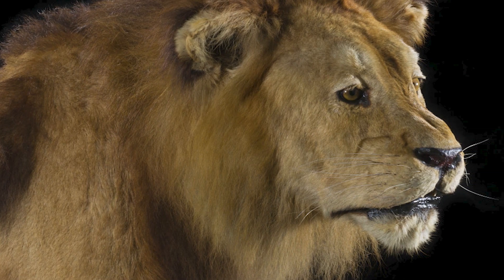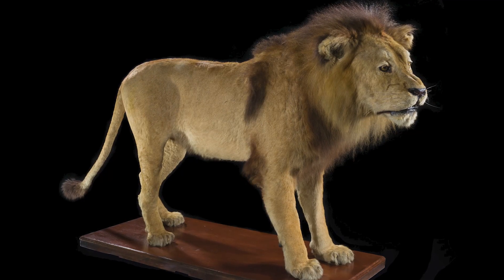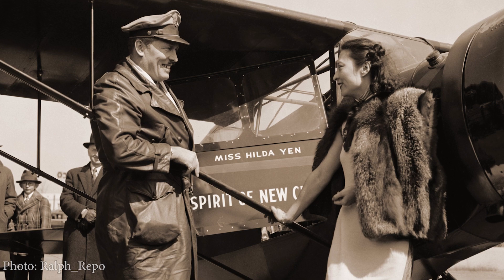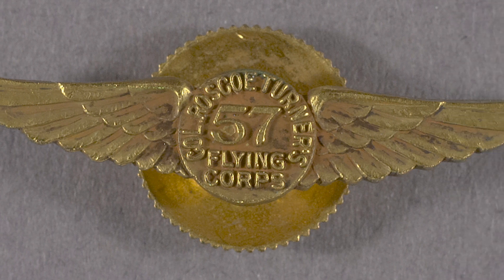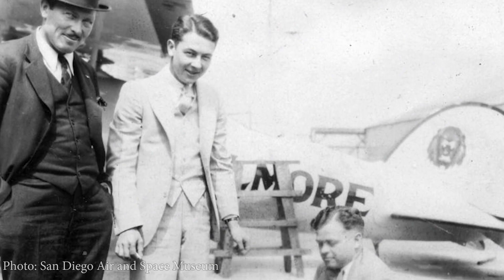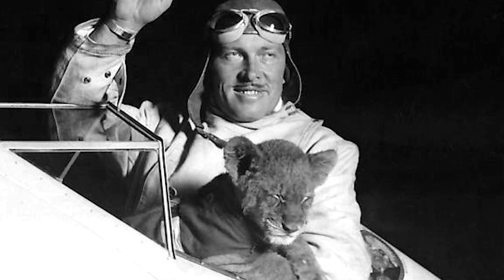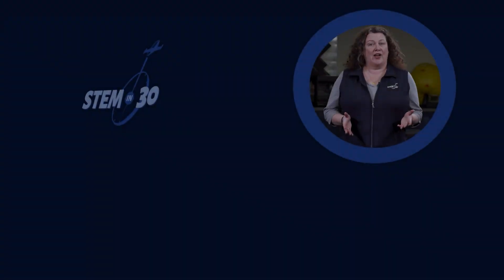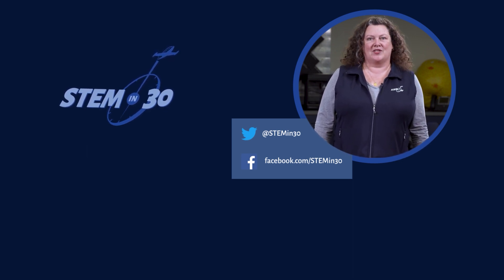Roscoe and Gilmore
What does it take to be a media superstar? Today it takes social media but not too long ago it took a lion. Watch how an entrepreneuring pilot and a lion cub with his own parachute became media stars and marketing geniuses.

This video was a part a full episode of STEM in 30 titled: Written in the Sky: The History & Future of Aerial Advertisement: STEM in 30 - Season 9 - Episode 5